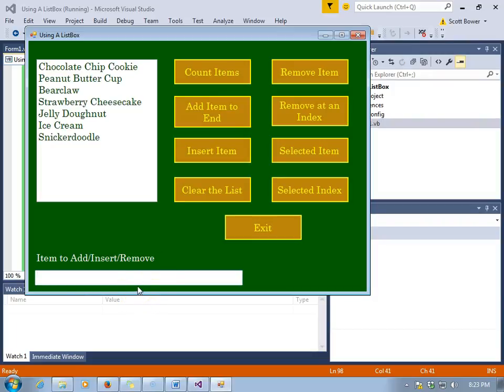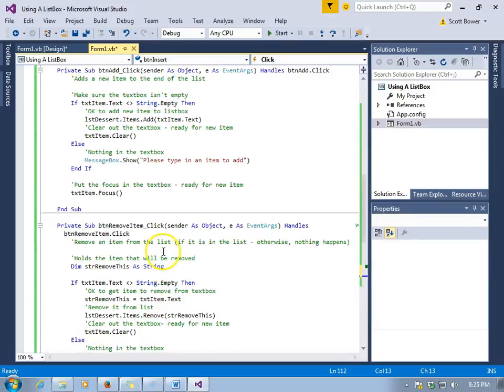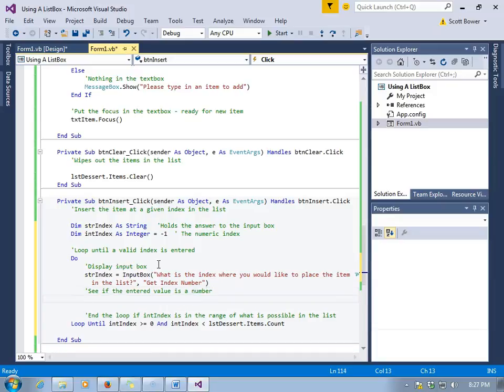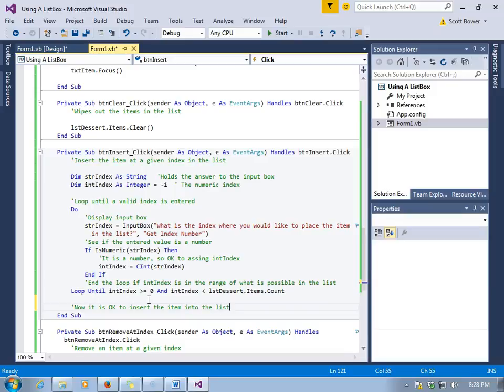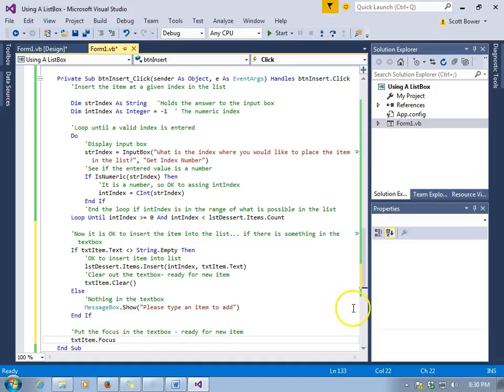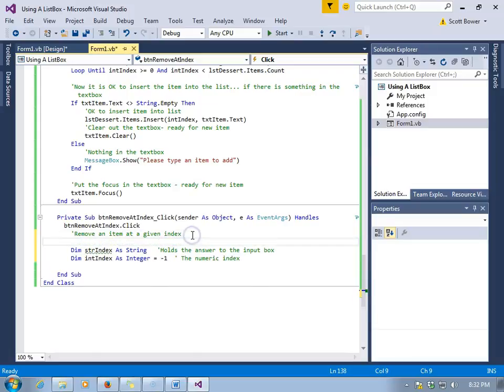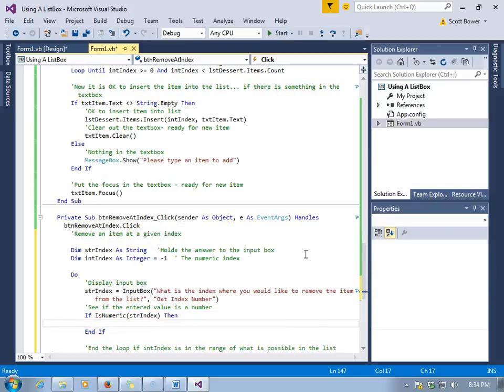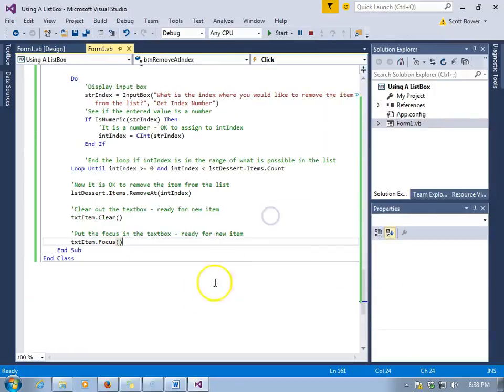Using a ListBox Part2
Using a ListBox - inserting items, removing items at a certain index.